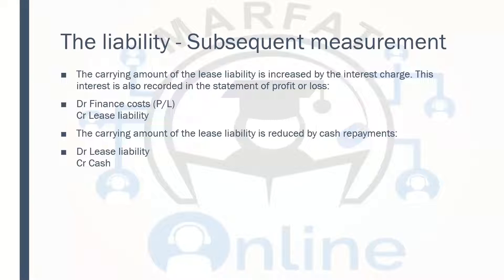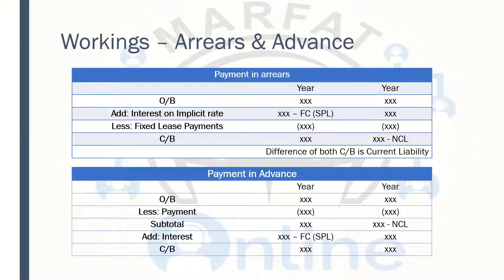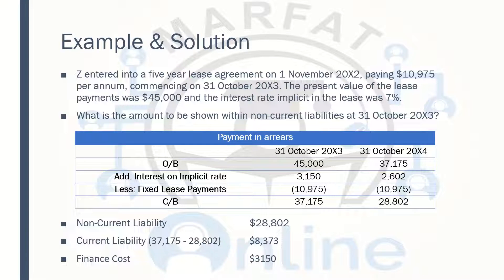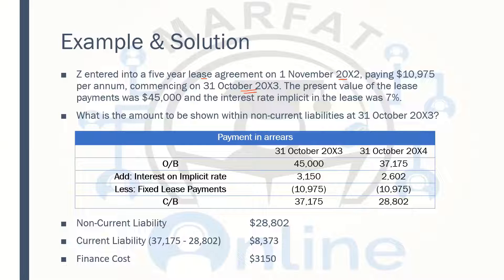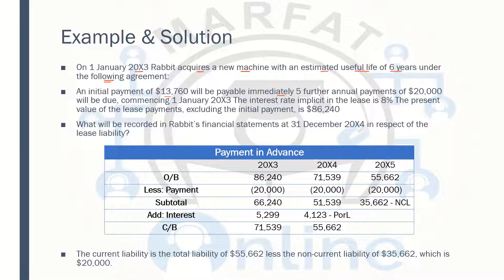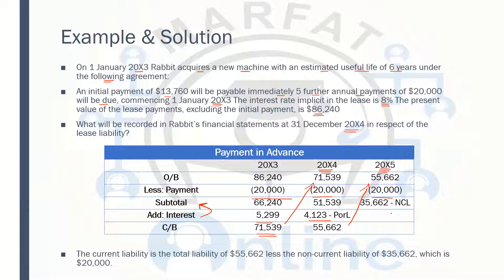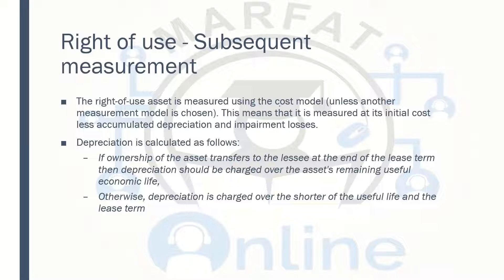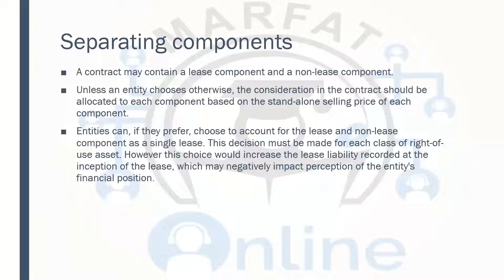IFRS-16 | Split of Lease Liability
Lease payments are done both in arrears and advance. Working is different for both payments. Watch the lecture to understand how to split the liability between Current & Non-Current.